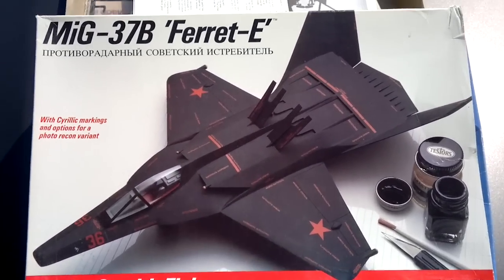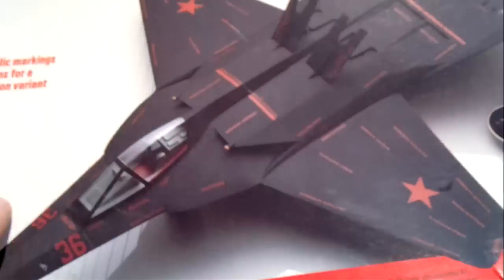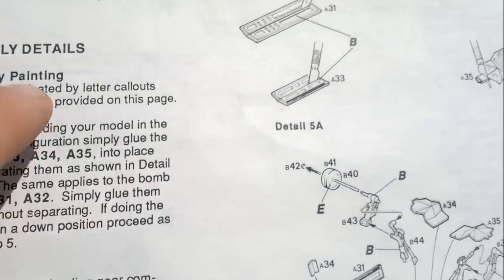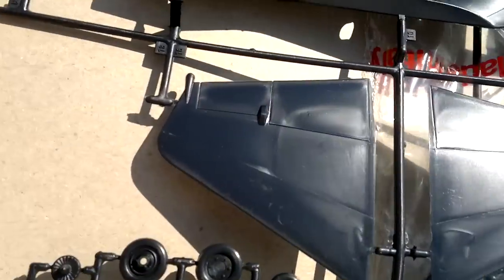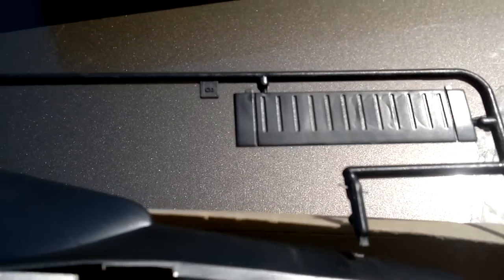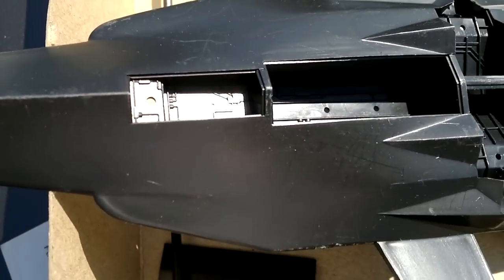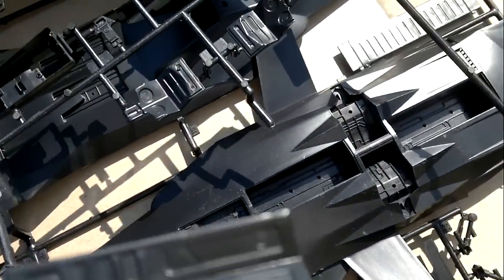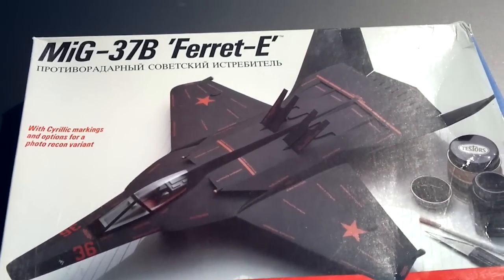Testor's 1/48 Mig 37 Ferret E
Quick review/unboxing of the what could have been Mig 37 Ferret E in 1/48th scale from Italeri/Testors. It's a pretty good kit with lots of potential for the experienced modeler. This kit just screams for some scratch building and some aftermarket parts to enhanced the overall kit especially in the cockpit. Hope you enjoy.